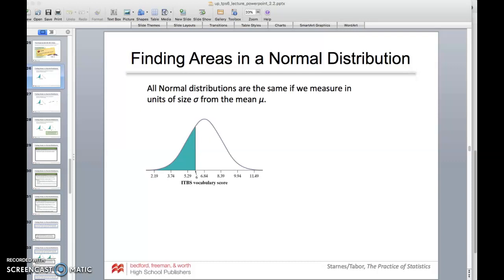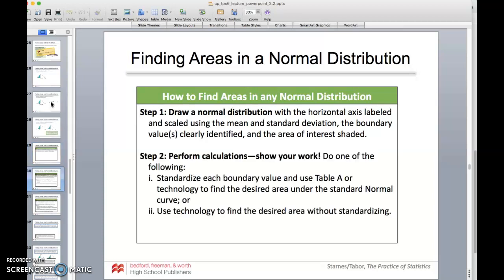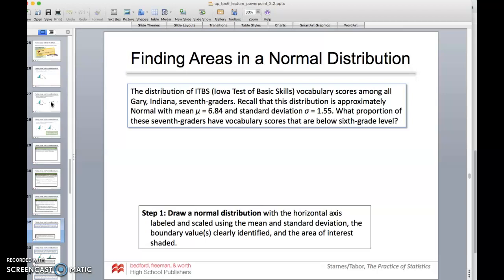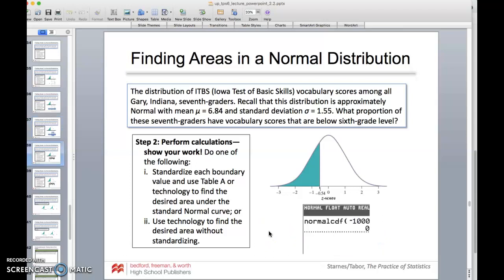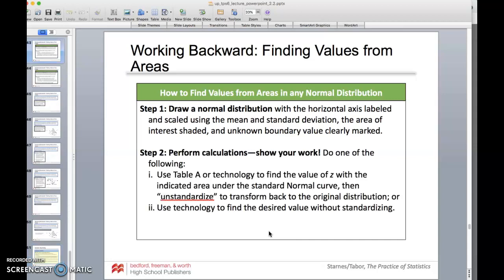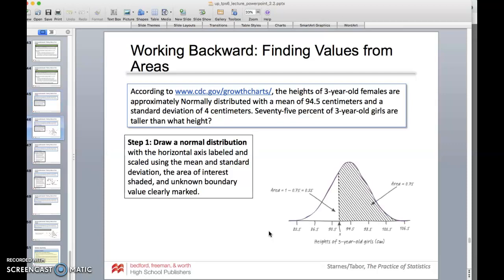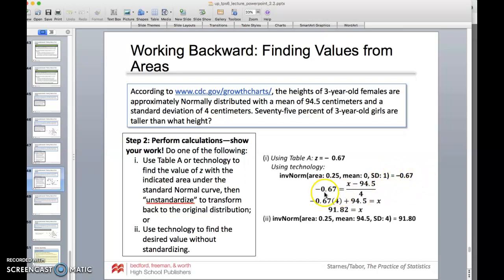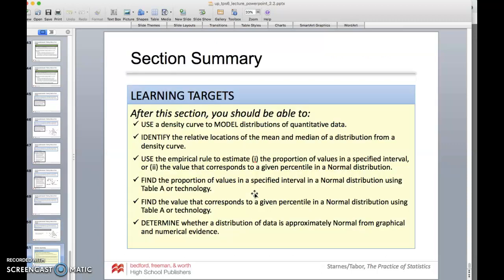AP Stats Video 2.2b